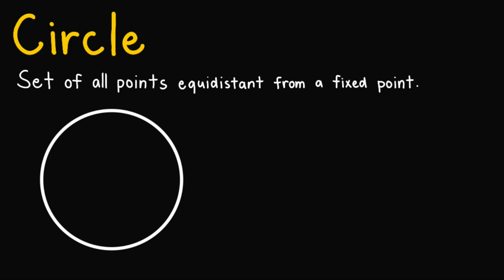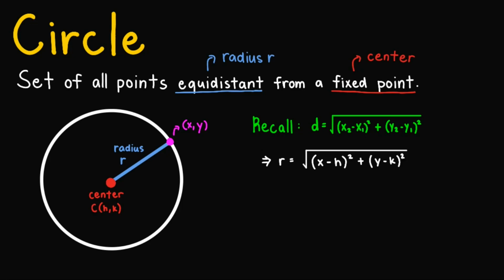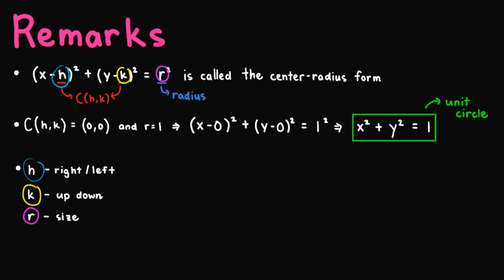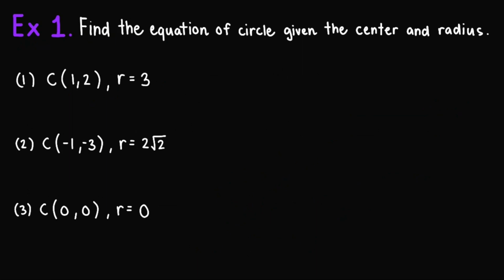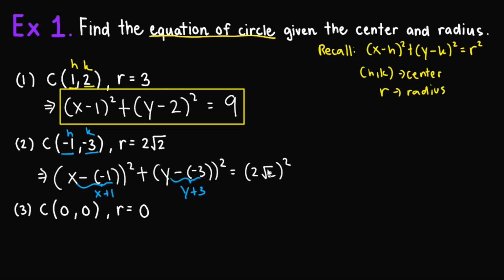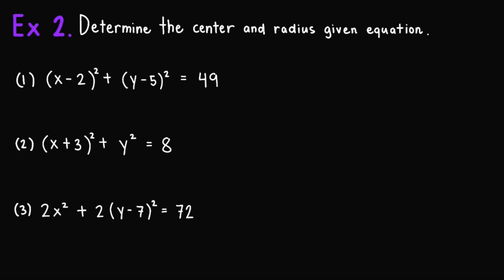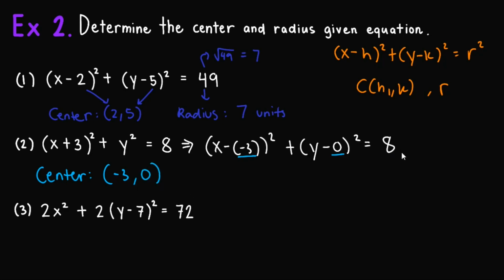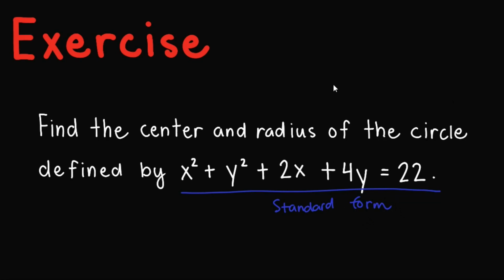Circles, Center-Radius Form, Unit Circle | Algebra 3: Conic Sections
In this video, we'll learn about the first conic section, the circle. We define this as the set of all points equidistant from a fixed point. To learn more about this, check out this video!

TIMESTAMPS:
00:00 - Pi Man Says Hi!
00:13 - What are Circles?
03:53 - Some Remarks
08:50 - Example # 1
14:22 - Example # 2
19:25 - Exercise to try!